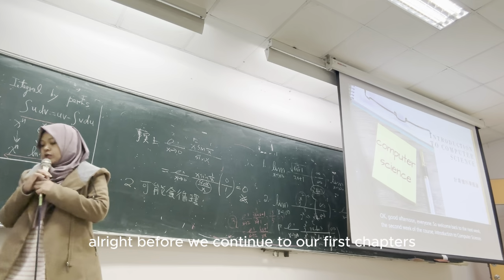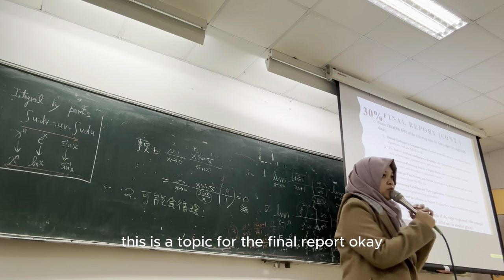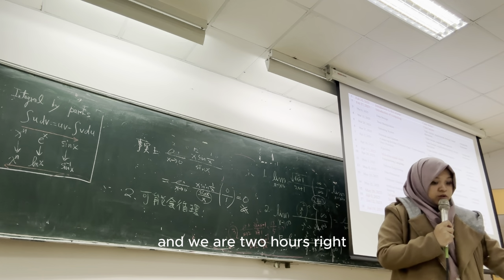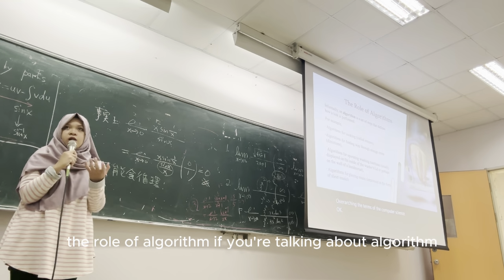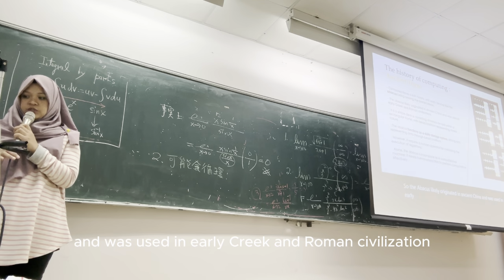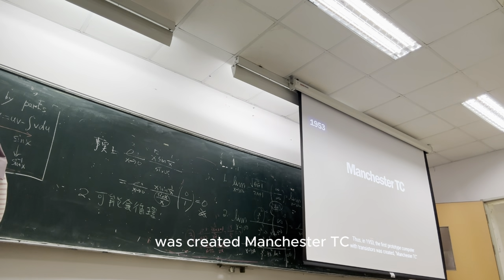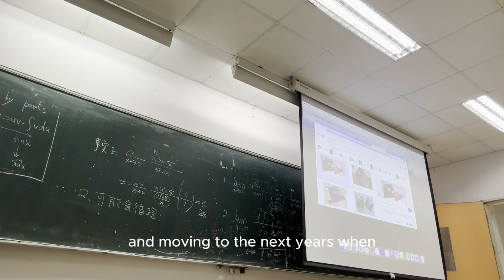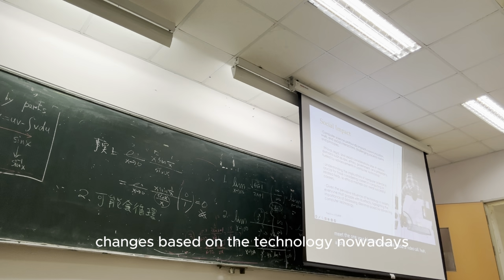Introduction to Computer Science - week 2 Chapter 1 (Introduction to the computing)